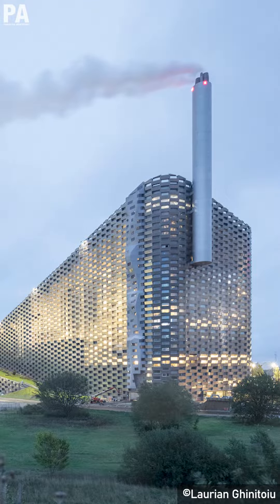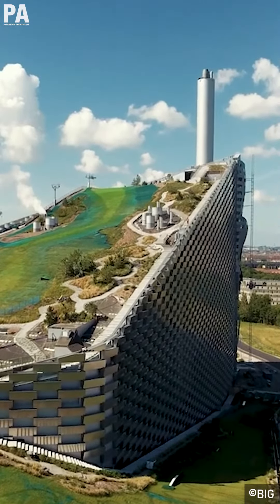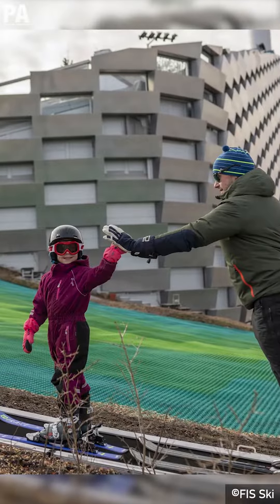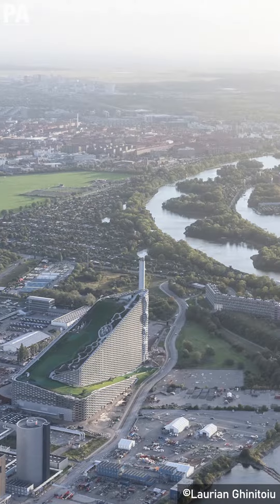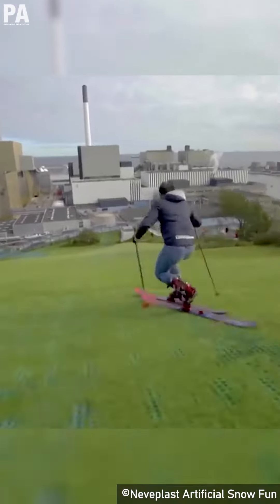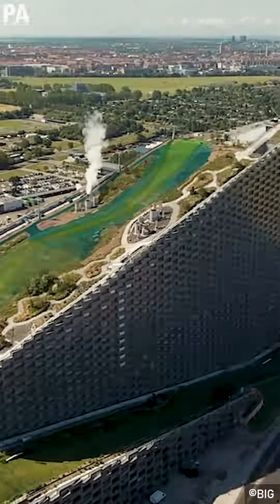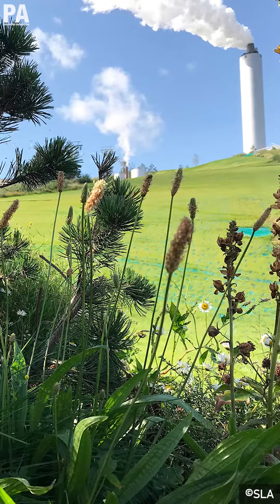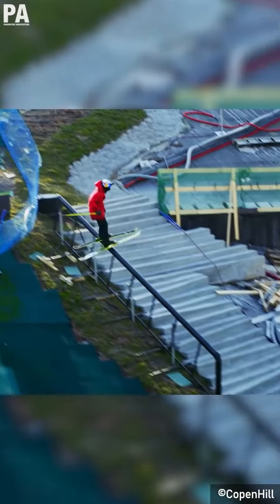CopenHill, A Waste-to-Energy Plant With a Ski Slope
Becoming an exemplary model in the field of waste management and simultaneously working as a sports facility, CopenHill is this week’s Uncoverd project.